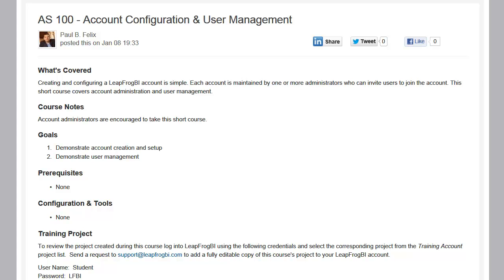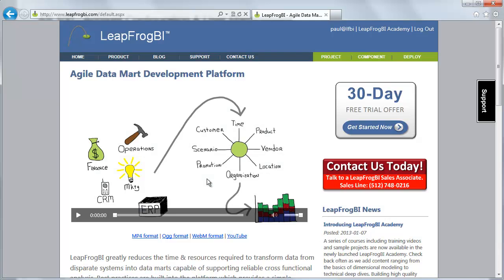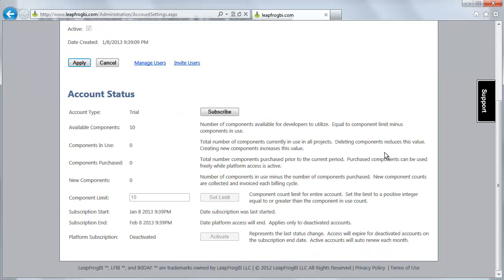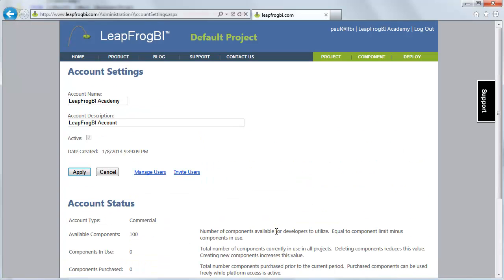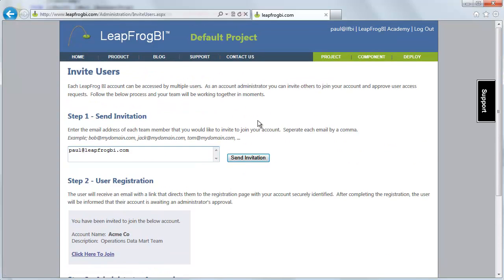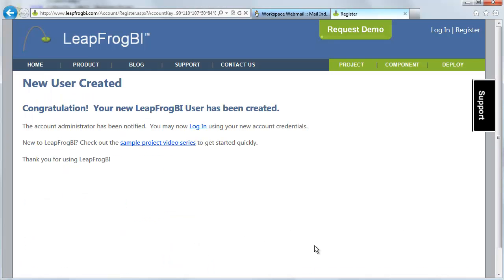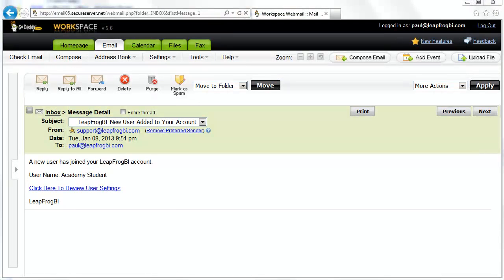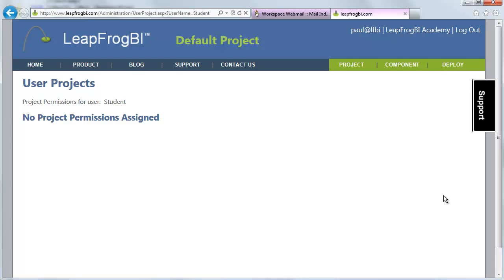AS 100 - Account Configuration & User Management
- Creating and configuring a LeapFrogBI account is simple. Each account is maintained by one or more administrators who can invite users to join the account. This short course covers account administration and user management.